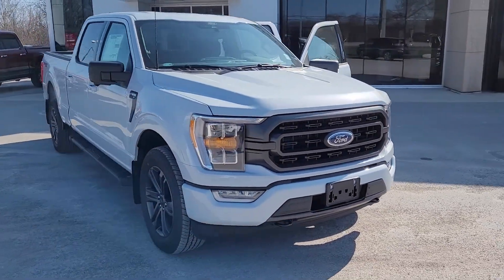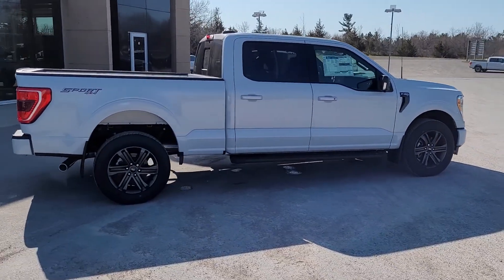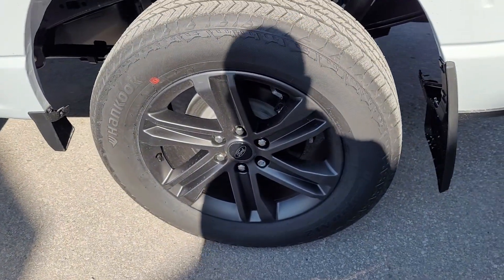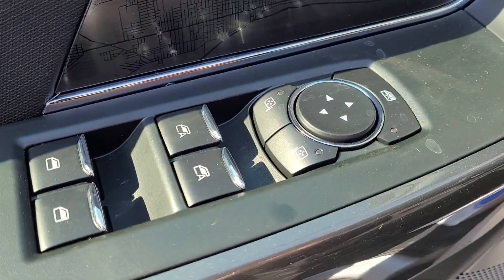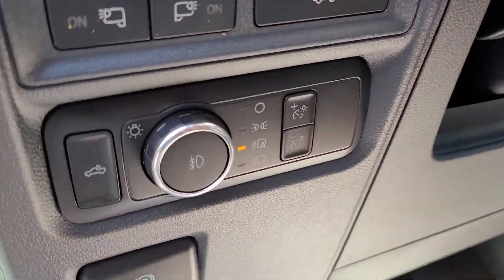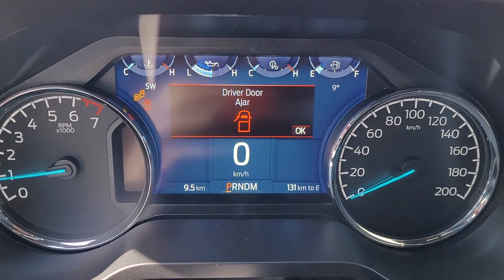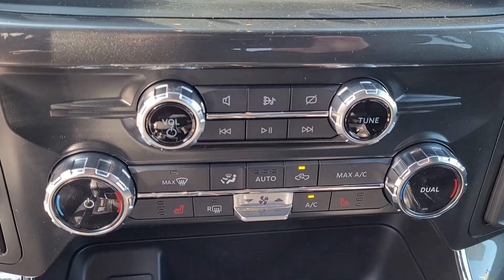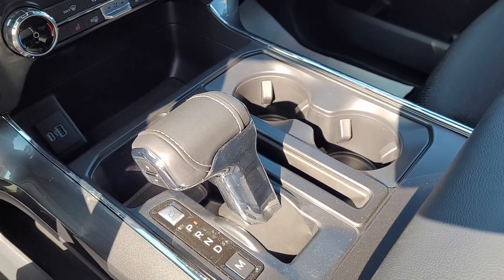2022 F150 XLT 302a 157 Inch Space White Sport F3378